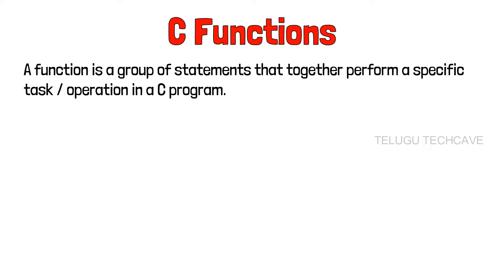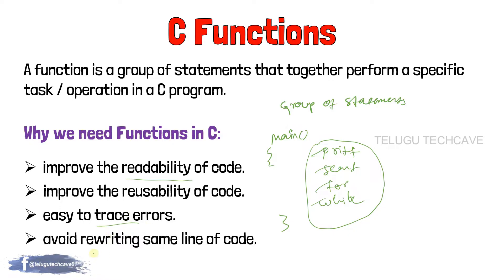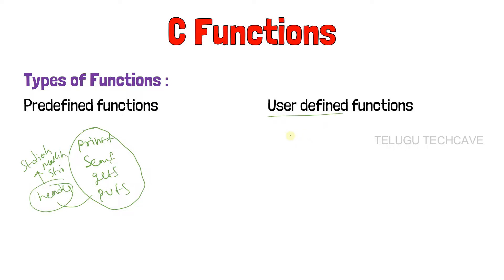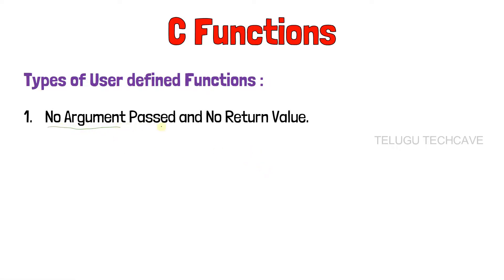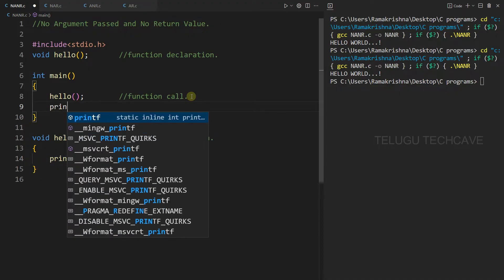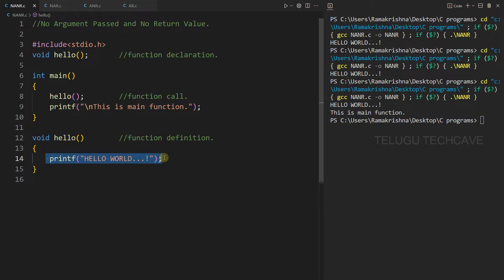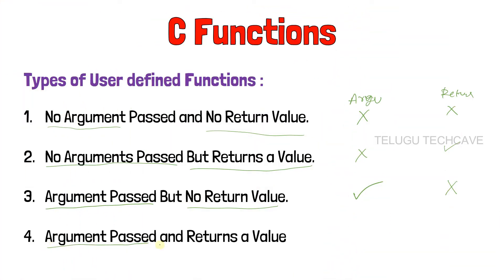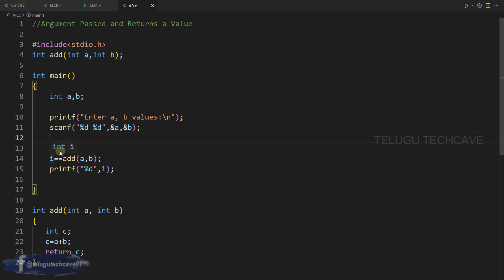Functions in C Programming Language explained in telugu by telugutechcave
______TIME LINE ______

00:08 Intro
00:19 Functions
00:25 What is a function in C ?
01:22 Why we use Functions ?
02:09 Types of functions
02:49 C Header files
03:10 User defined functions
03:21 Function definition
03:29 Function call
03:34 Function declaration
03:43 Function syntax
04:40 Types of user defined functions
04:46 No Argument Passed and No Return Value
09:40 No Arguments Passed But Returns a Value
12:22 Argument Passed But No Return Value
15:00 Argument Passed and Returns a Value
17:08 Completion of functions
17:15 if you have any doubt please comment below
17:23 End of the video